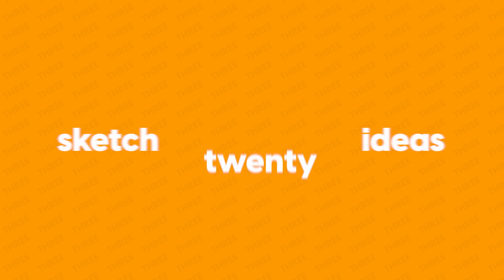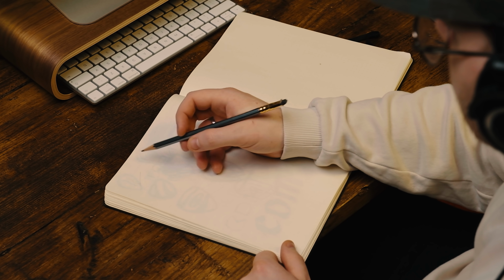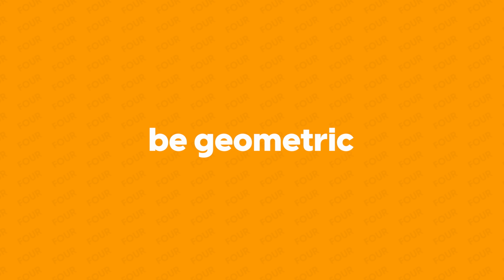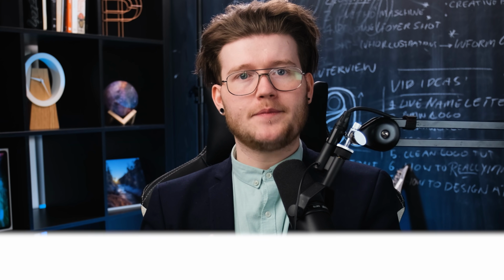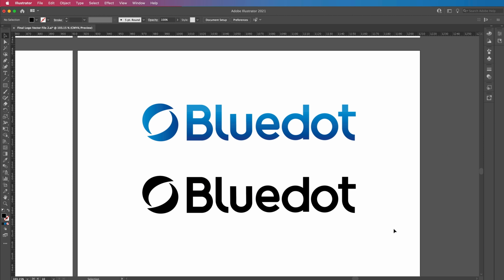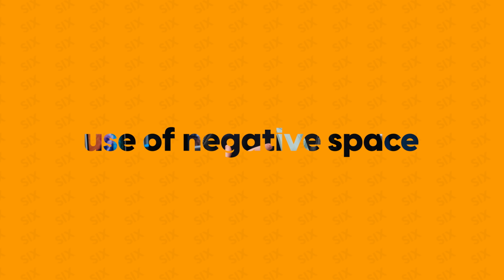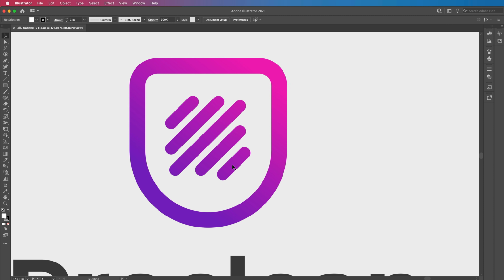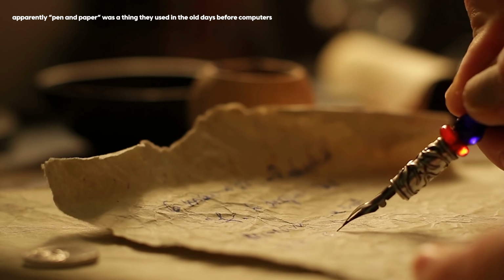7 MIND BLOWING Logo Design Tips ✍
So over the past 8 years, I've given a lot of advice when it comes to designing logos. So here are 5 insane logo design tips for anyone who's just beginning their logo design journey, or well within their journey!

0:00 Introduction
0:15 the logo is the face
1:12 keep it flexible
2:12 sketch twenty ideas
4:01 be geometric
4:34 start black & white
5:47 use of negati e space
7:03 the drawing test